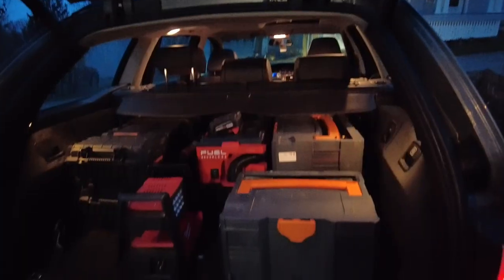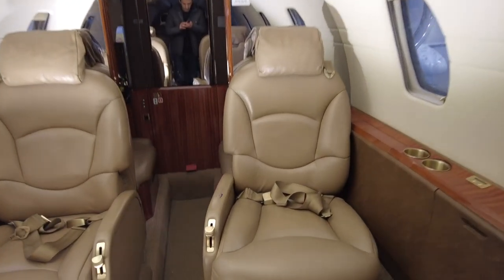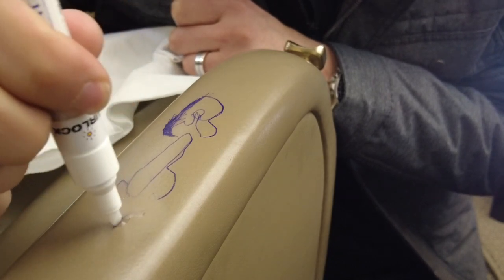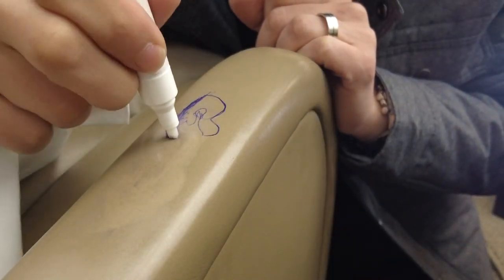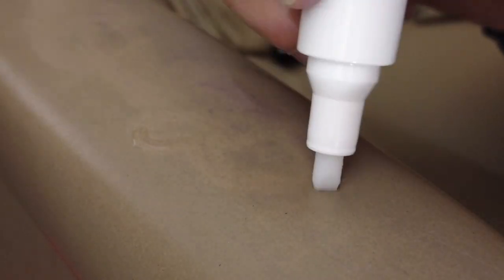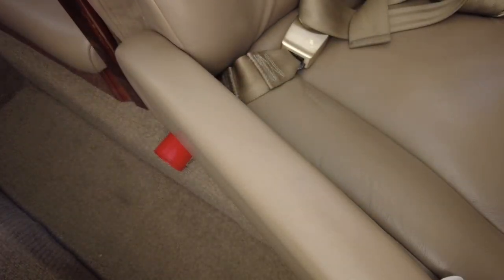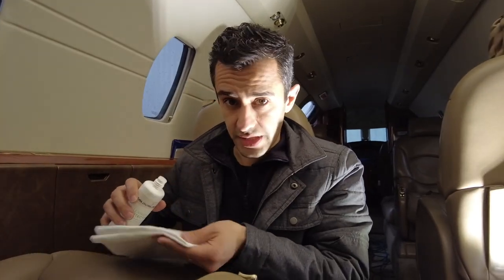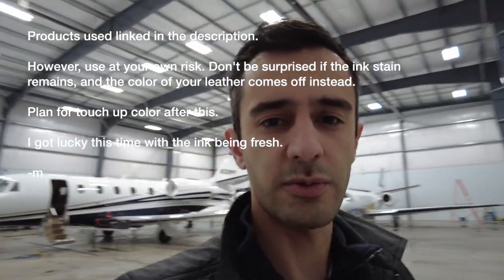Removing Pen Ink From Leather (In a Private Jet!)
How to remove pen ink from leather and fabric? Well, usually I would plan to use a solvent to lift the ink off, which generally also ends up removing the original paint on the leather. So I arrived to this job ready to repaint the armrest.

However, I got lucky as a number of variables were acting in my favor. The pen ink stain was still fresh! and no attempts had been made yet to clean it. I used a pen ink remover (linked below) to dissolve the ink and lifted it away with a viscose cloth. Since the solvents also super cleaned the armrest, I cleaned the rest of the armrest as well to make sure that it all looked even.

Great success!

Note: read and watch the video fully, understand that these products can remove the paint on your leather as well, needing a re-dye (which can be accomplished with colourlock leather fresh.)

Colourlock Ink remover pen
Colourlock Strong Cleaner
Colourlock Brush
Colourlock leather protector
Colourlock Leather Dye (make sure to pick color or request custom color match)